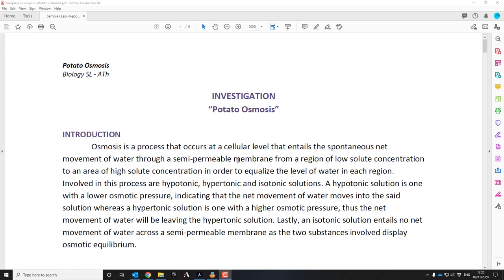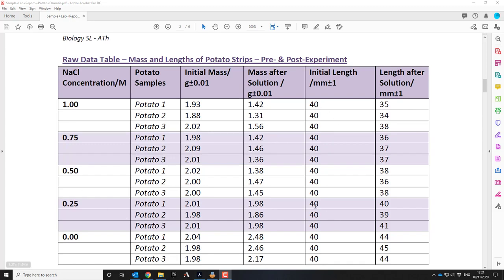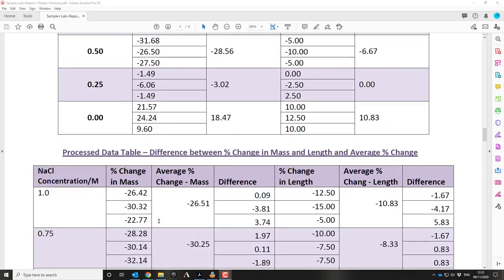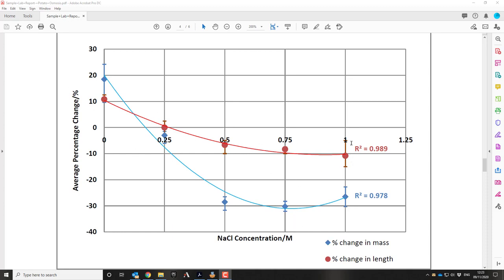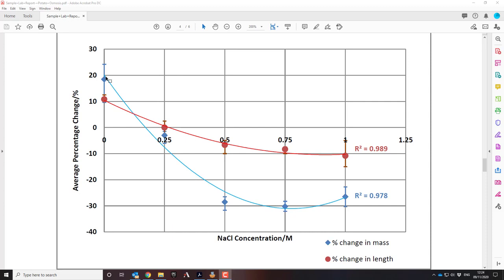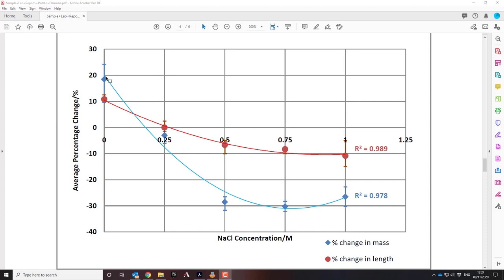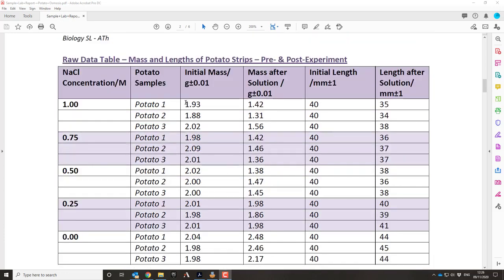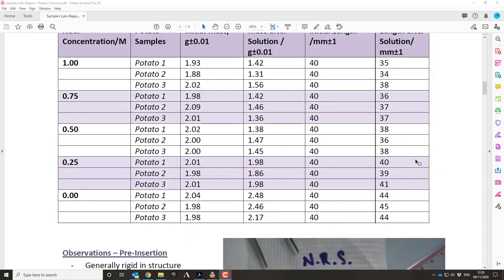Thinking about the Potato Osmosis Experiment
Background to the potato osmosis experiment